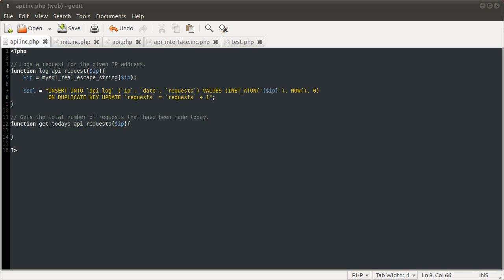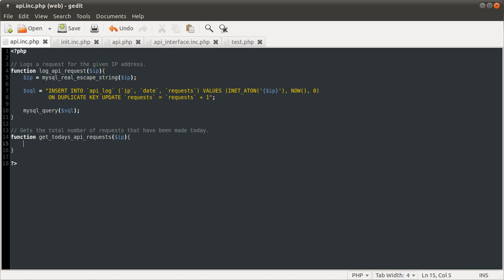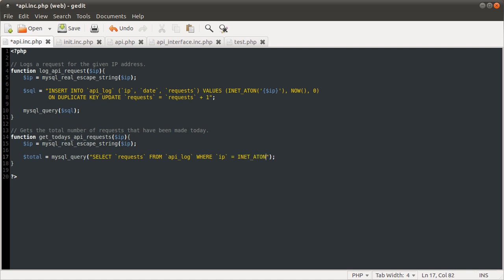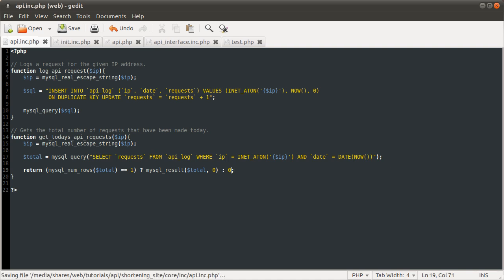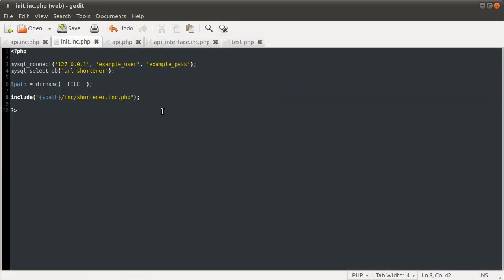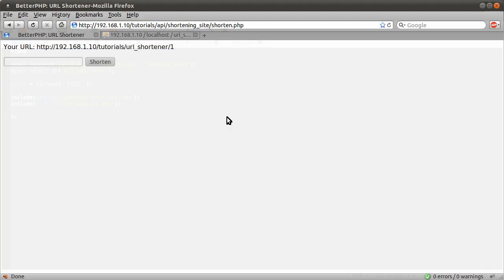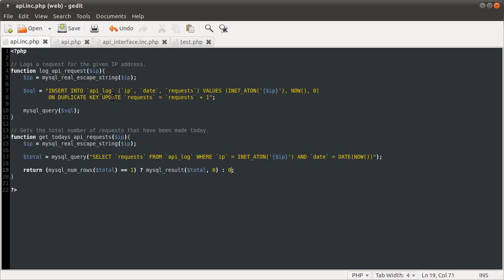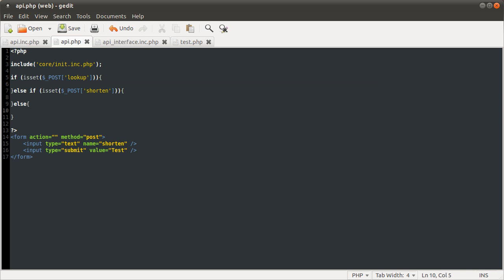PHP Tutorial: Developer API [part 02]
In this video I finish of the API backend file and make a start on the api.php page for the site.